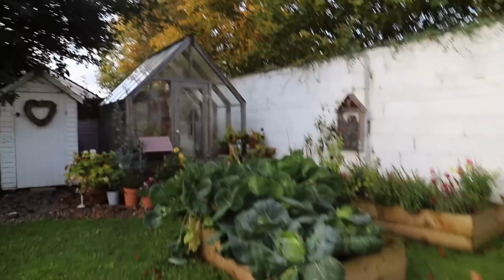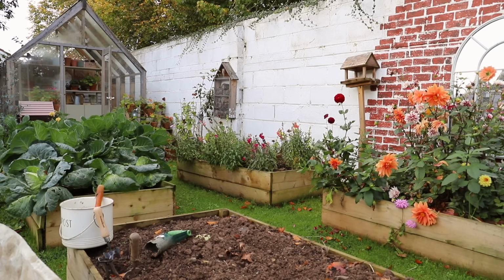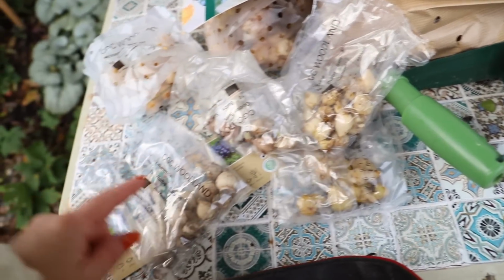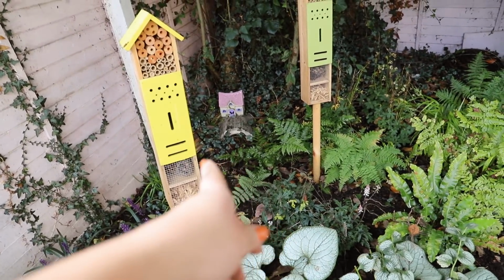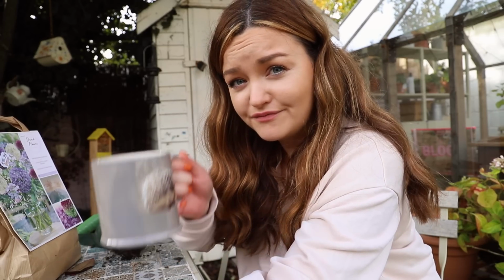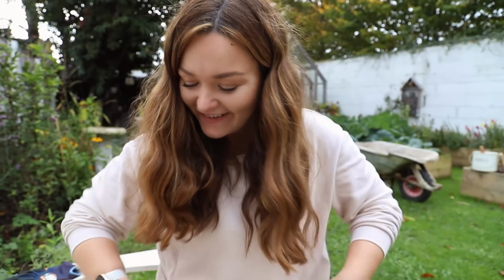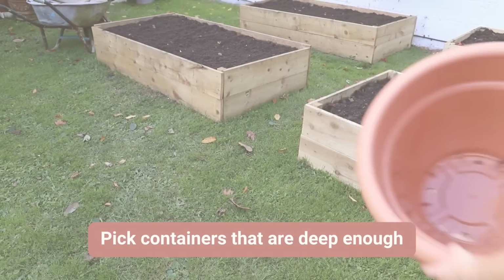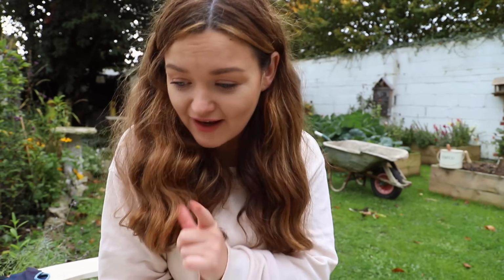Bulb planting in the shady woodland corner and my Spring bulb planting tips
This week, I decided it was about time I planted some bulbs, so I tackled my shady woodland corner as well as my side border. Also, I am sharing some of my tips for planting Spring bulbs, and I share an old clip on planting lasagne containers.